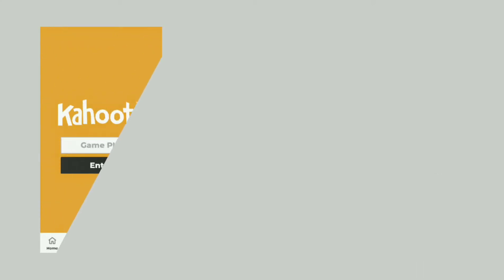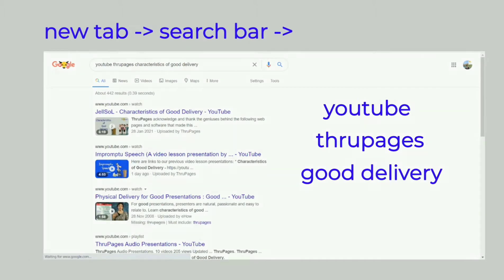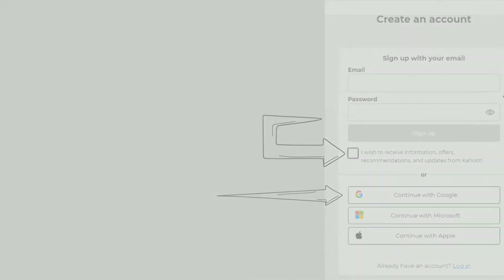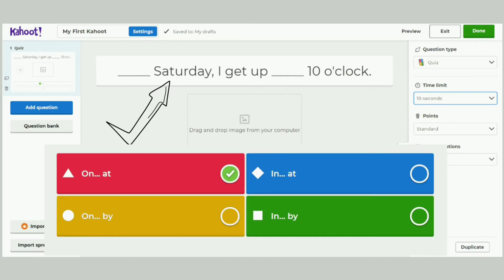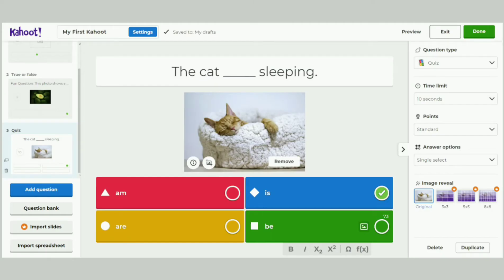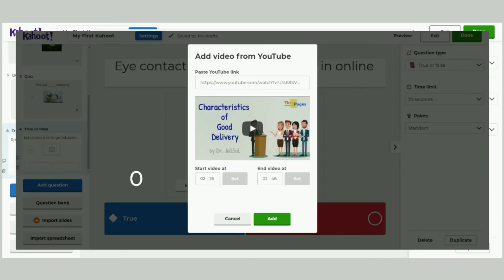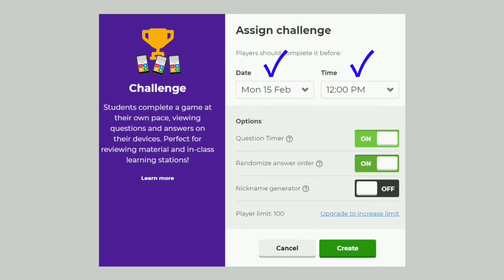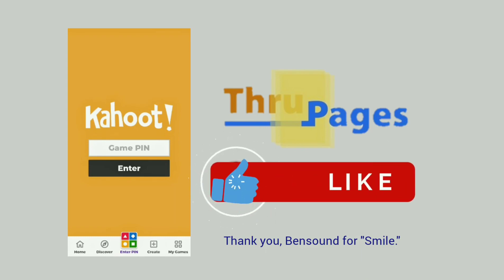Creating a Kahoot Game Quiz (Video Lesson by JellSoL)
We are simply sharing a wonderful teaching tool to bring more fun to our classroom may we be teaching onsite or online. This guide goes through basic steps from creating a free Kahoot account to getting a game quiz link shared with students so they may review knowledge and/or concepts through fun Kahoot games at their own pace.

We thank Kahoot for their generous contribution to teaching and learning.

Take care. Stay smart. Share ideas. helps YOU learn better.